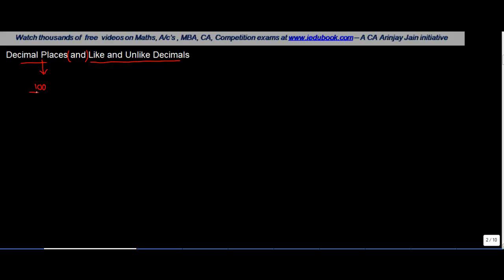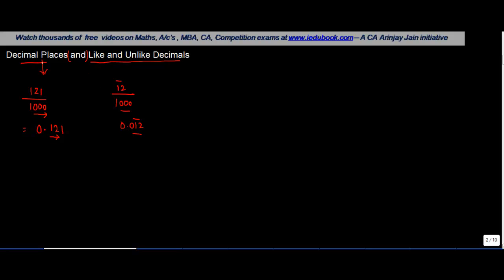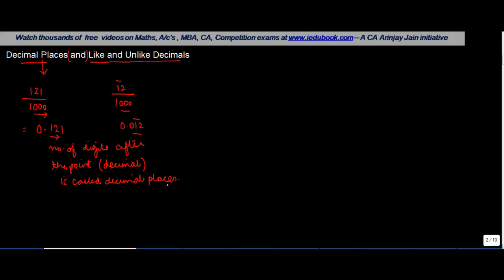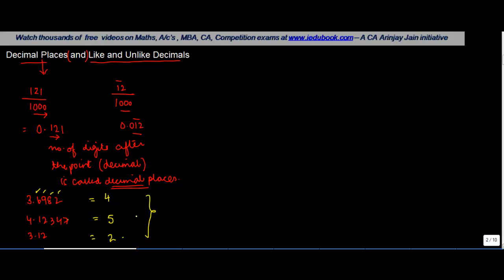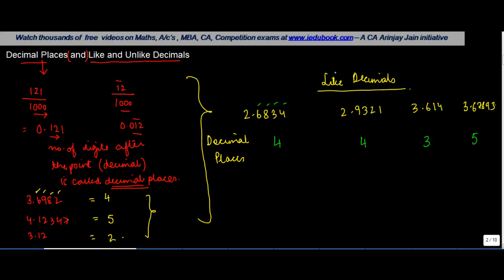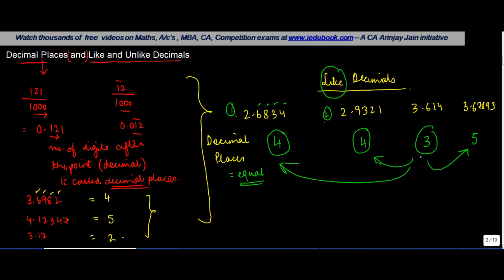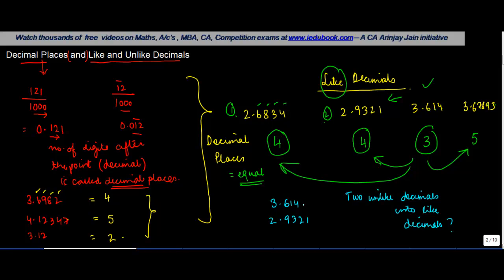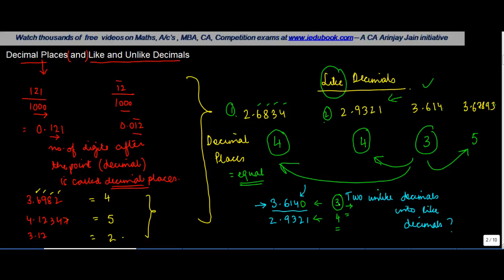1209. Decimal Places and Like and Unlike Decimals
Decimal Places and Like and Unlike Decimals